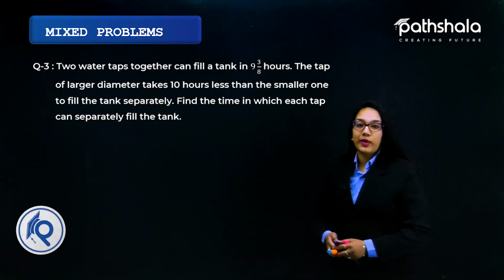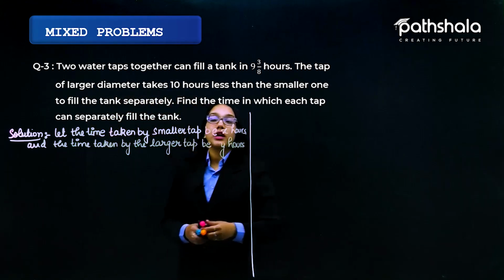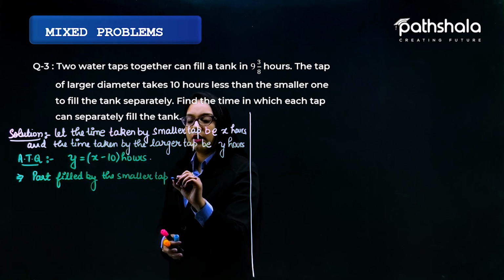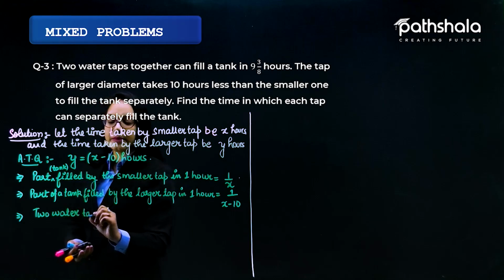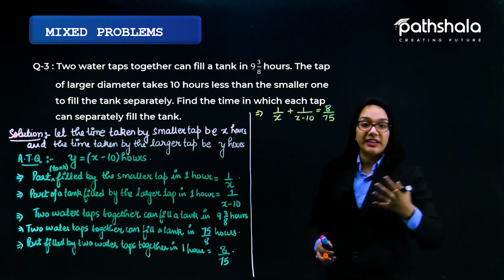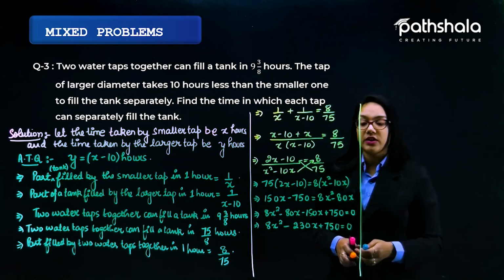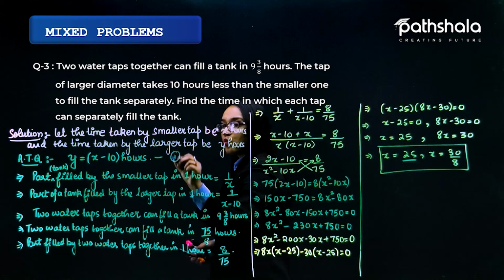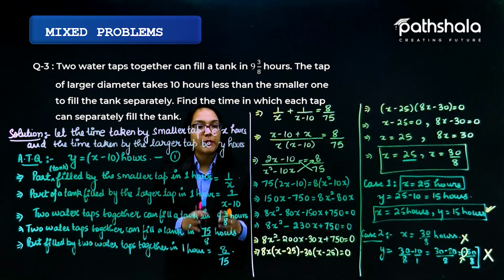Mixed problems (Q-3) | 4 Quadratic equation | Maths | Class 10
Topic Name : Mixed problems (Q-3)